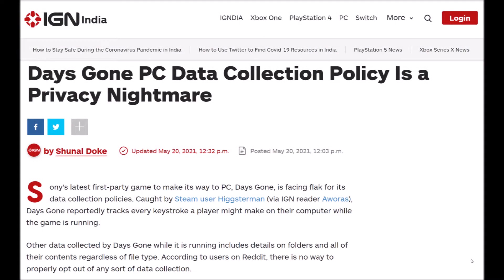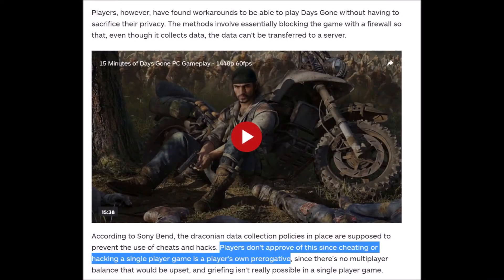Days Gone PC has a privacy probem...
Days Gone has released on PC, and while it's received good reviews, there's problem that needs to be addressed.